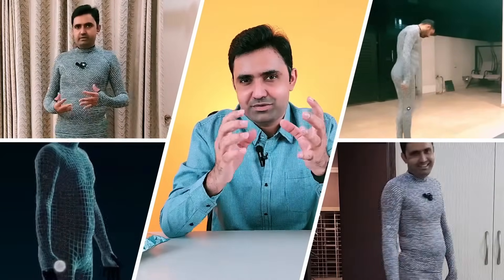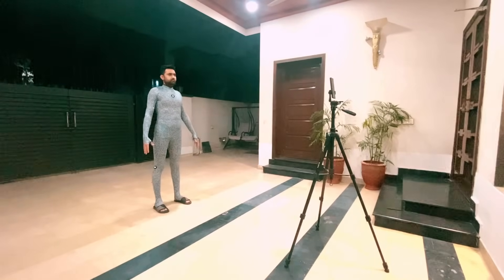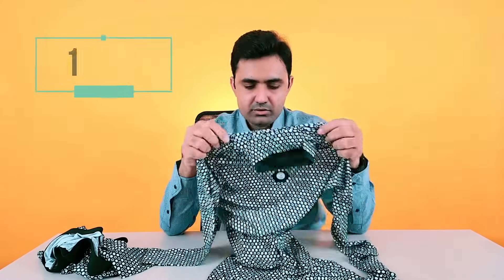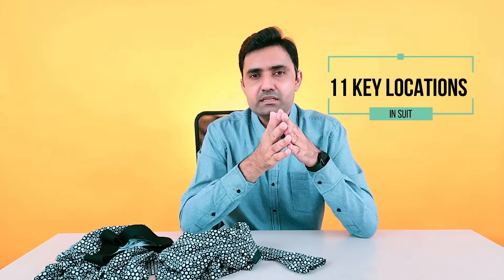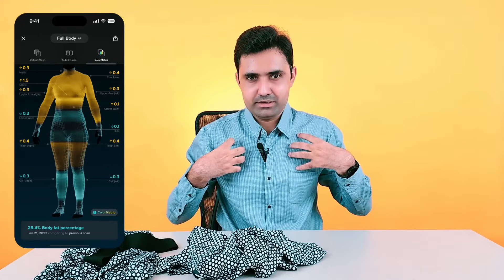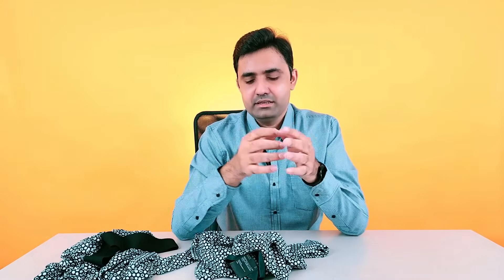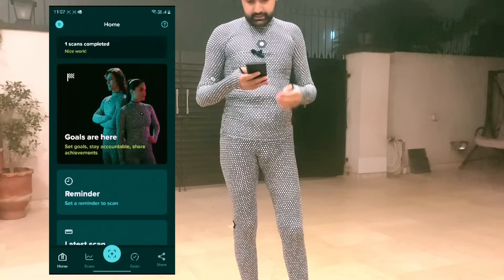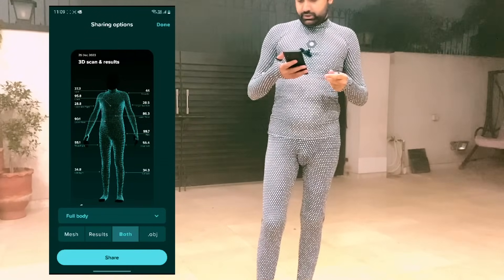Zozofit Suit: The Best Way to Stay in Shape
In this captivating video review, we dive into the world of Zozofit Suit, an extraordinary 3D scanning suit that is redefining the way we capture body measurements. Join us as we explore the seamless process of wearing the suit and utilizing its innovative 3D scanning technology to accurately capture every contour and dimension of your body.

From its applications in custom-fit clothing creation to its impact on the fashion, fitness, and medical industries, the Zozofit Suit is a true game-changer. Watch this video to discover how this revolutionary suit is revolutionizing the way we interact with our bodies and opening up new possibilities in various fields.

Zozofit Suit review
3D scanning suit
Body measurement technology
Custom-fit clothing
Fashion industry innovation
Fitness wearables
fashion trends
Zozofit Suit
Body scanning for tailored clothing
body measurements
Fashion technology
Virtual fitness training
fitness enthusiasts
Zozofit Suit applications
fashion designers
Body scanning accuracy
Fashion industry disruption
Zozofit Suit user experience
body positivity
Smart clothing